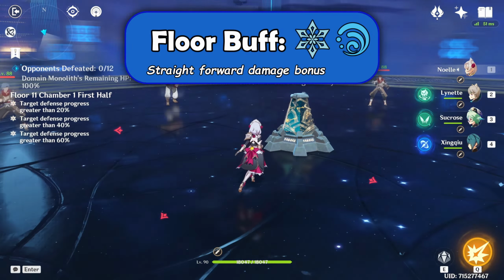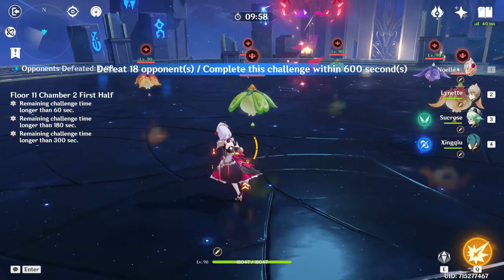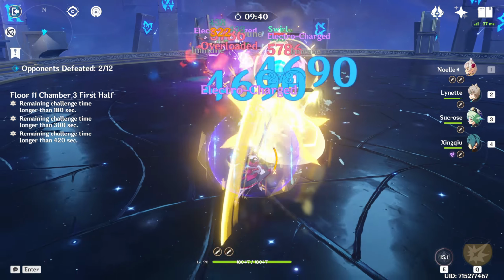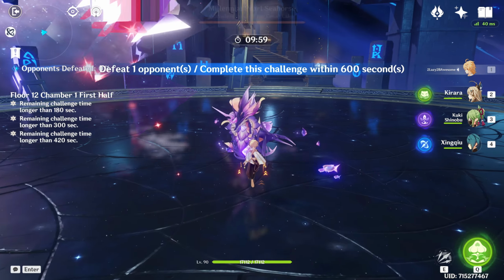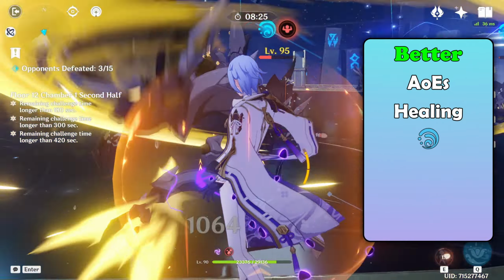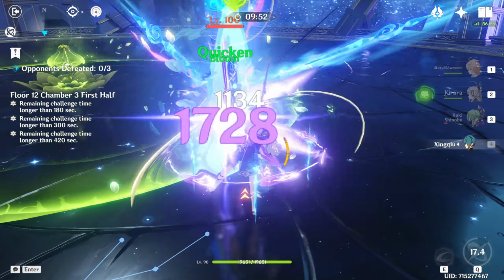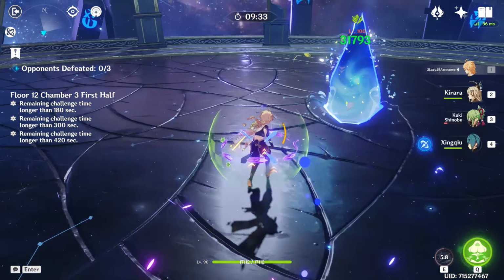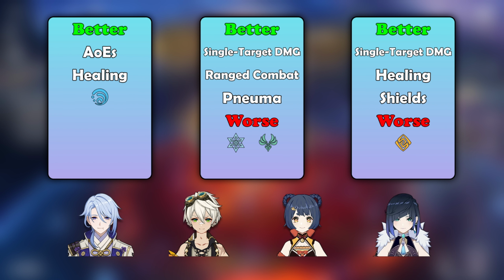4.1 Spiral Abyss Breakdown - Floors 11 and 12 | Genshin Impact Guide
In this video guide I show you tips and strategy that can help you beat Floors 11 and 12 of Spiral Abyss in Genshin Impact Version 4.1, so you could make teams using characters you have and get those Primogems.

Chapters:
00:00 – Floor 11 - Chamber 1
01:17 – Floor 11 - Chamber 2
02:01 – Floor 11 - Chamber 3
03:14 – Floor 11 - Conclusion
03:44 – Floor 12 - Chamber 1
05:30 – Floor 12 - Chamber 2
06:29 – Floor 12 - Chamber 3
07:57 – Floor 12 - Conclusion